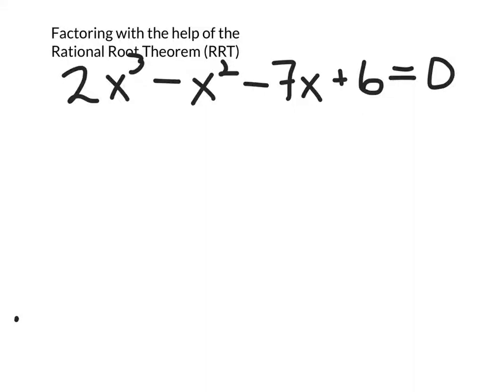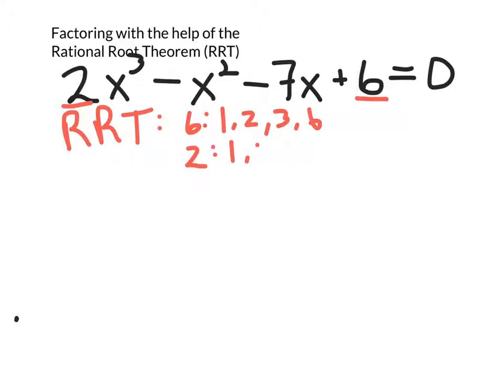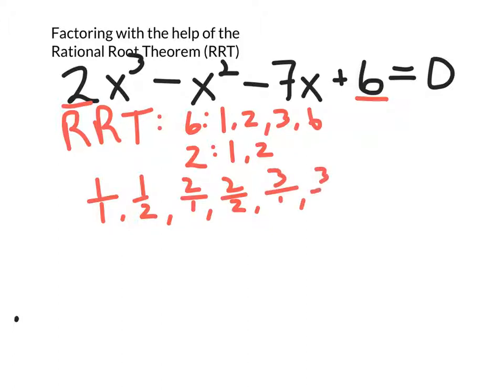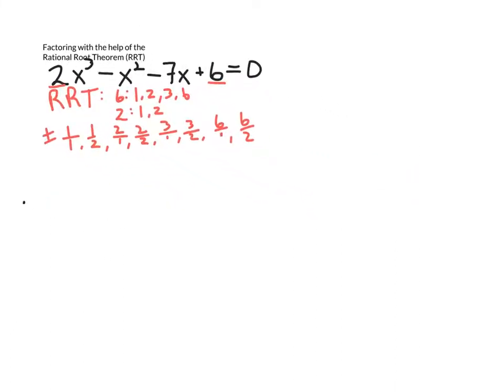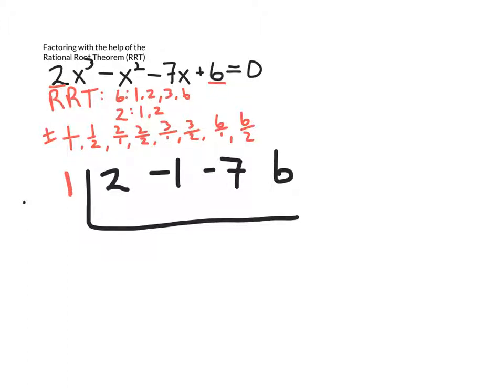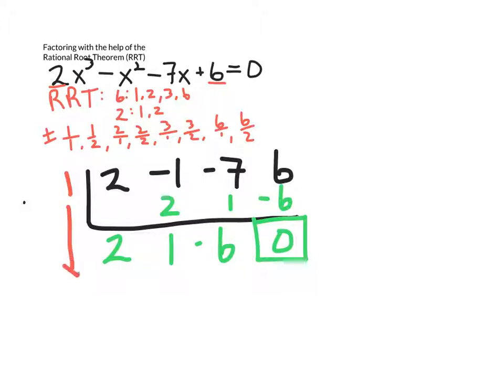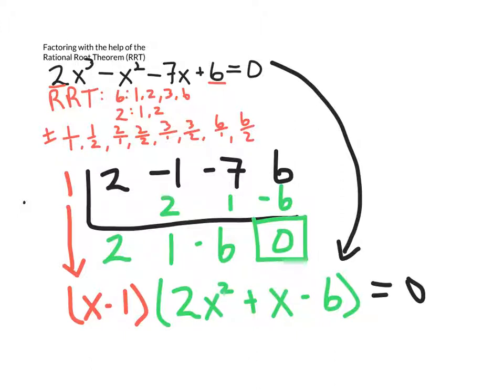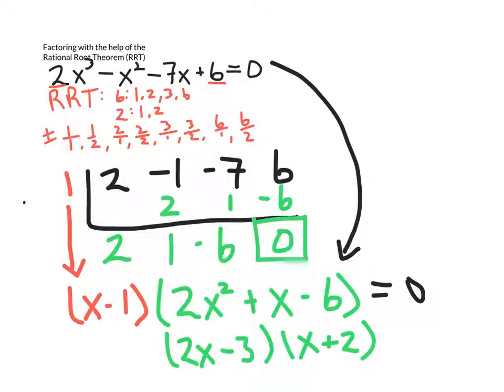Factoring with the help of the rational root theorem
Using the RRT and synthetic division to help us factor a cubic polynomial.